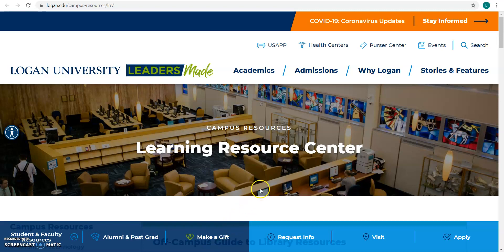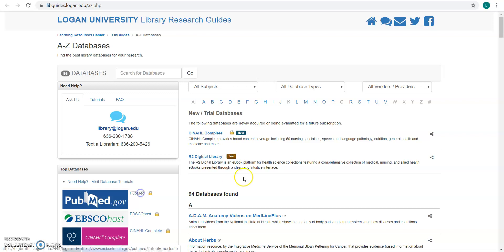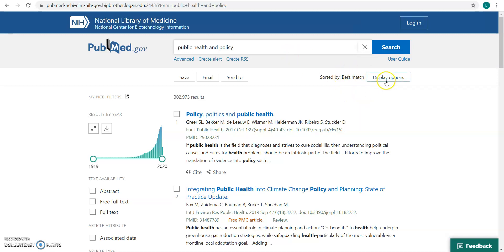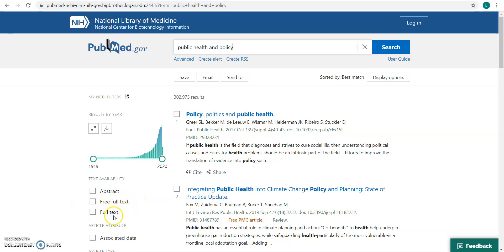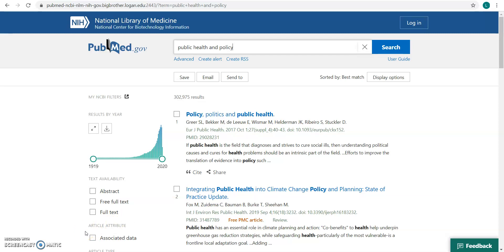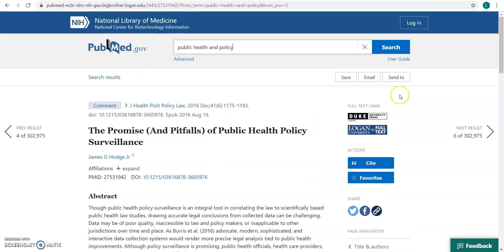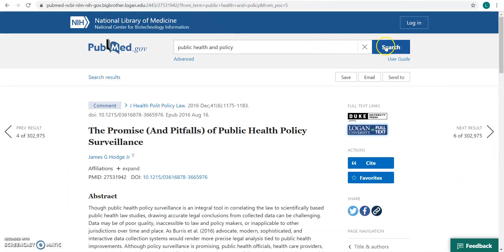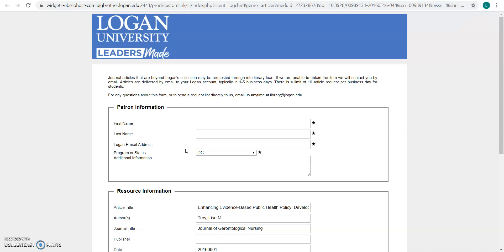PubMed through Logan University Library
How to get started using PubMed through Logan University library with information on accessing from off-campus, locating full text articles, and using interlibrary loan.